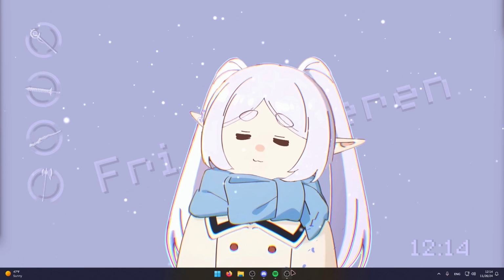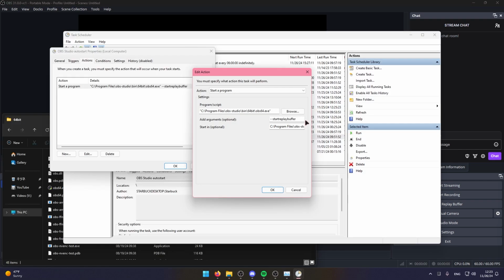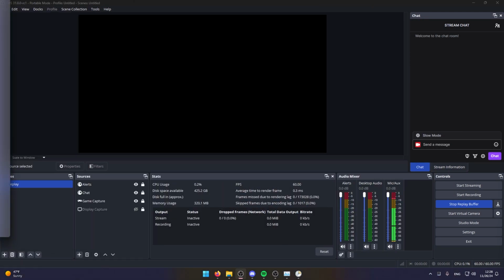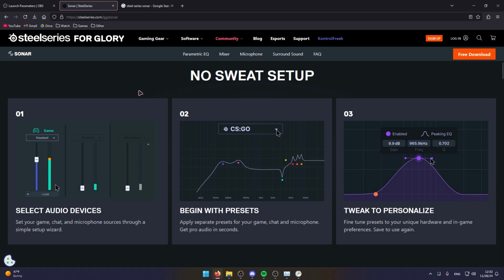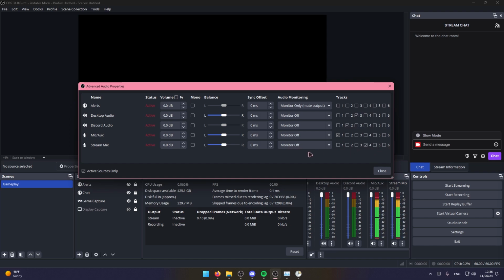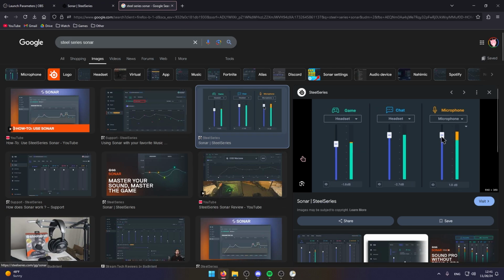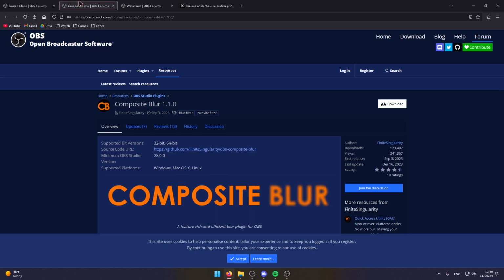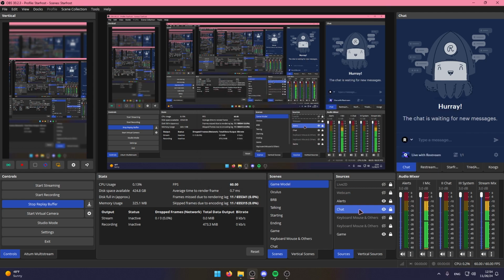Starfrost's Extra OBS Tips and Tricks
🦊 Hellow! I’m Starfrost! 🦊

🦊 Timestamps 🦊
00:00 Intro
00:29 How to Get OBS On Windows Startup
03:48 Adding Launch Parameters To Shortcuts
05:03 Stats Dock
08:24 Steel series Sonar (Separate Your Audio)
12:09 Separate Your Spotify For Vod Track
14:53 Plugins
19:18 Examples Of Scenes
21:35 Outro

Use the tag # StarfrostArt